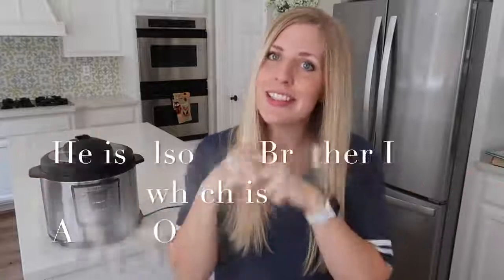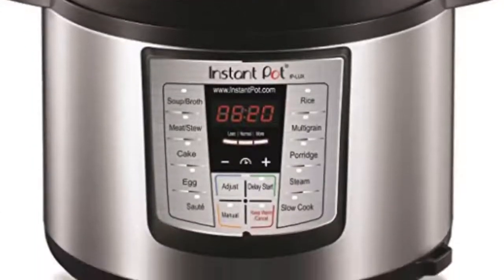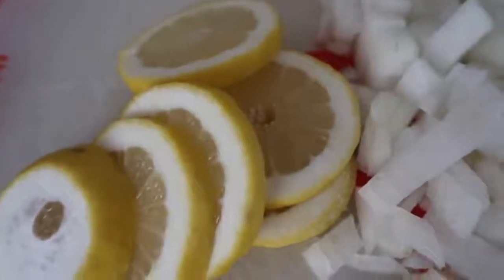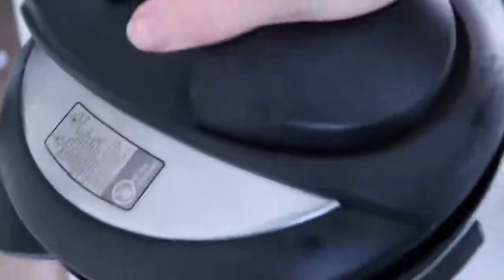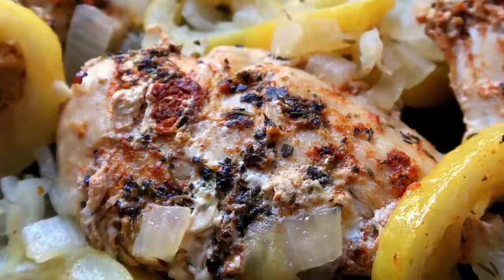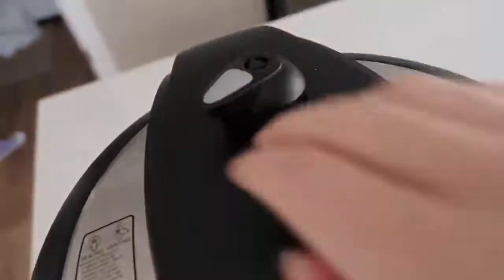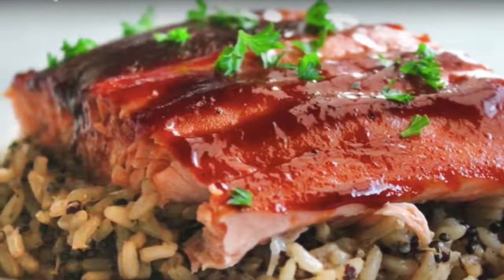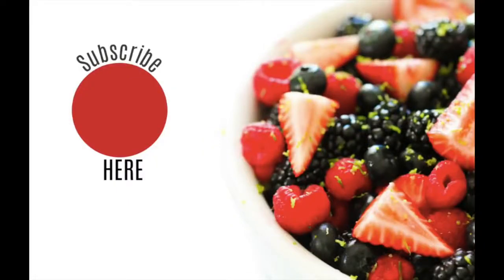healthy instant pot recipes